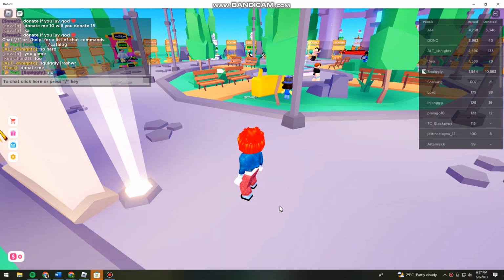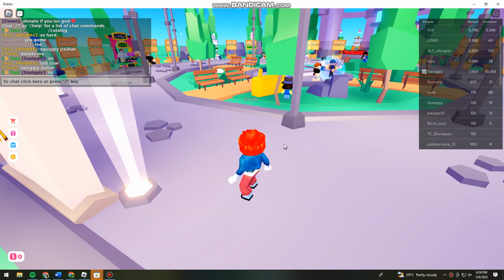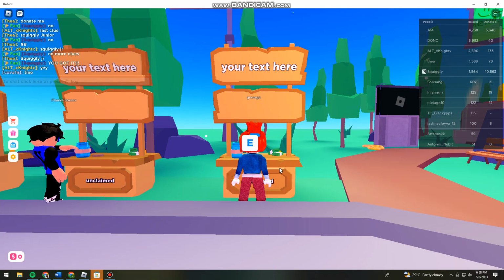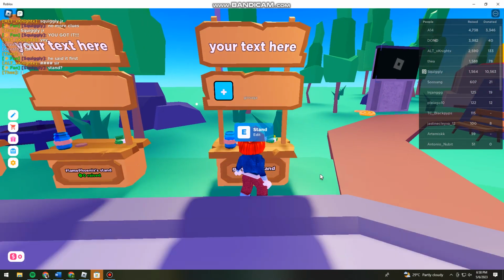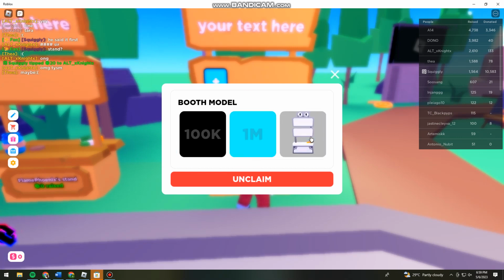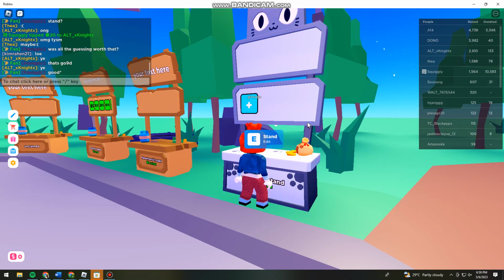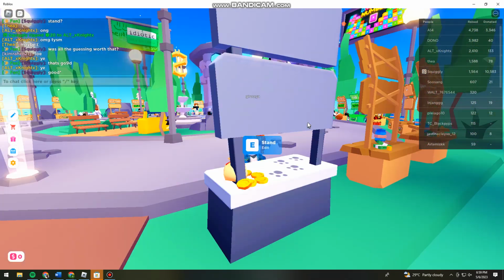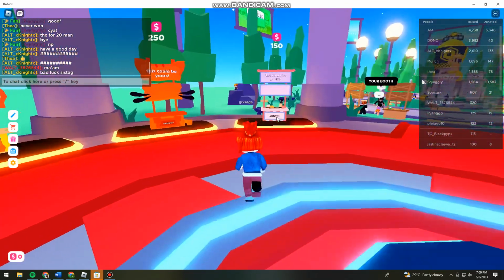How To Change Booth in Pls Donate Roblox (2023 Guide)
In this tutorial you will learn how to change booth in pls donate. Wanna learn how to change your pls donate booth in roblox? Great because this video will teach you how to change booth in pls donate roblox.